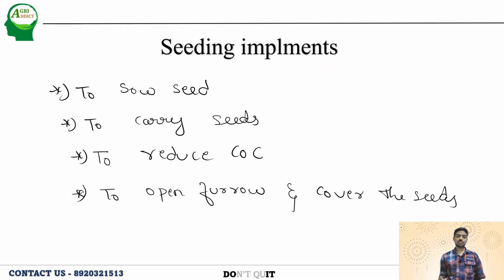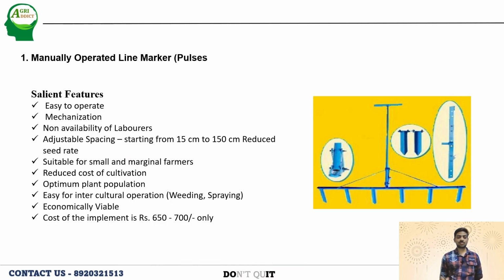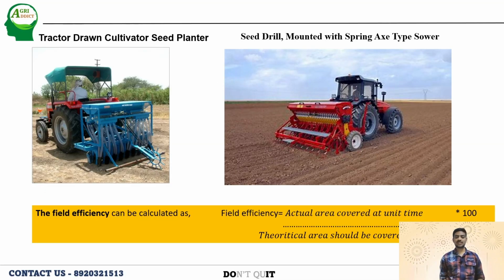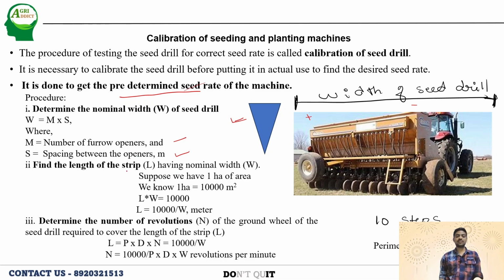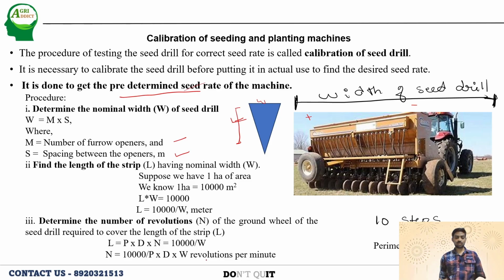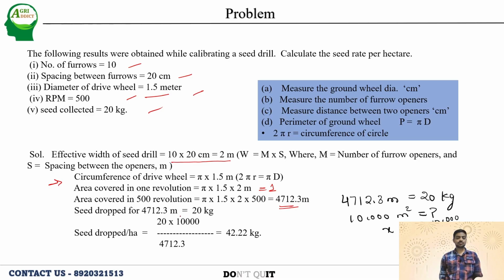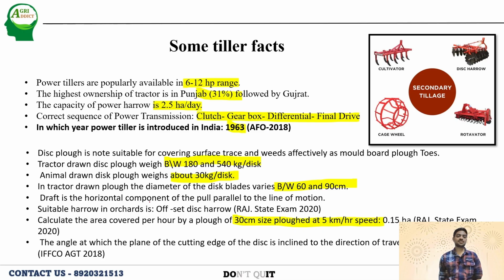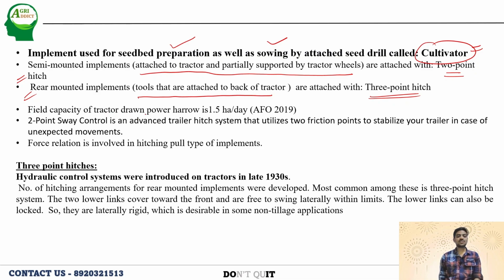Seed Implements & Seed Drill Calibration| Agri Engineering | IBPS AFO MAINS |All Agricultural Exams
📚 This comprehensive video aims to provide valuable insights and understanding of the test format, syllabus coverage, and key topics to help candidates prepare effectively.

0:00 - 0:04  - Video Introduction
0:05 - 1:00- Importance of Tillage and Seeding Implements for IBPS AFO Exams
1:00 - 2:03 - Benefits of Seeding Implements: Efficiency and Cost Reduction
2:03 - 3:31  - Types of Seeding Implements: Pneumatic Planters, Rice Transplanters
3:31 - 4:20 - Manual vs. Mechanical Tools for Seeding: Economic Benefits
4:20 - 5:02 - Broadcasting Implements: Use and Efficiency in Small Seed Sowing
5:02 - 5:45 - Seed Drills: Functionality and Application
5:45 - 6:04 - Field Efficiency in Seeding: Formula and Real-Life Examples
6:04 - 6:57 - Seed Calibration: Step-by-Step Process and Importance
6:57 - 7:43- Why Seed Calibration is Essential: Adjusting Seed Drills
7:43 - 9:06 - Field Efficiency Calculations: Understanding Formulas
9:06 - 10:06- Practical Seed Rate Calculations: Real-Life Example
10:06 - 10:55 - Seed Rate Calculation Example: Applying Formulas
10:55 - 12:20 - Field Coverage and Seed Rate: Example Calculations
12:20 - 14:00 - Calibration for Plantation Crops: Adjustments for Coconut Trees
14:00 - 15:12- Gear Train, Revolutions, and Spacing in Plantation Crops

This timecode should help guide viewers through your video with a clear overview of the topics covered. Let me know if you'd like to modify any section further!